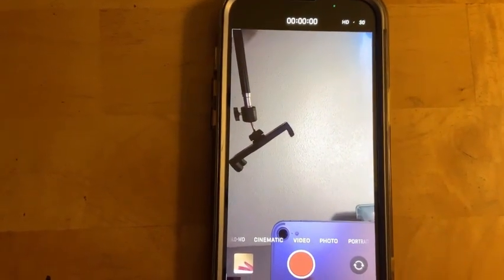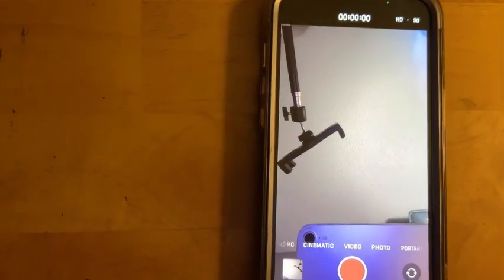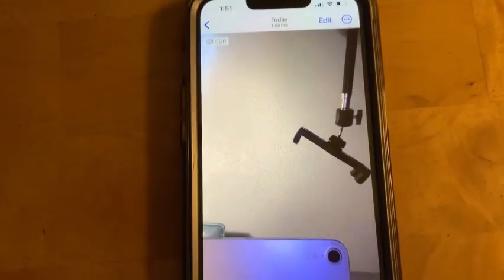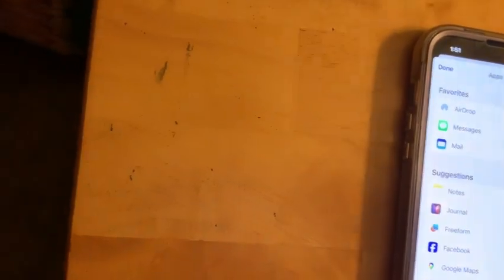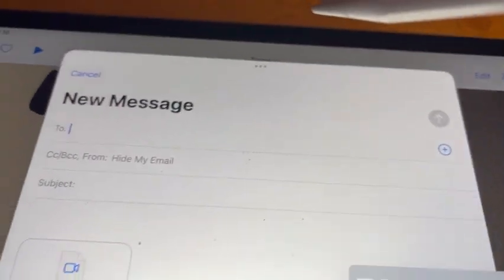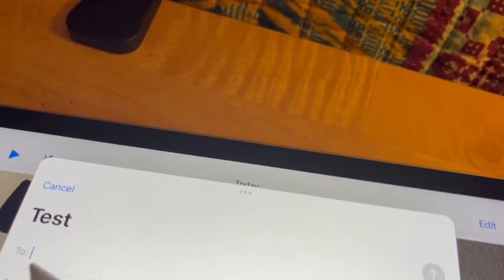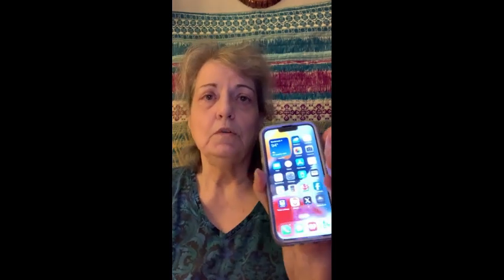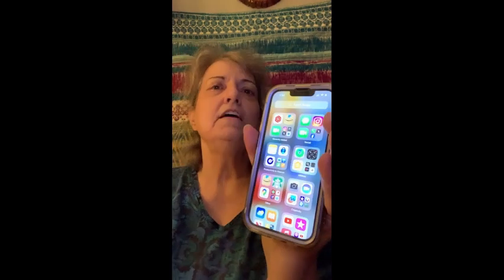Grandmother Tries Podcasting: Foundation 2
DonnaBTexas rants